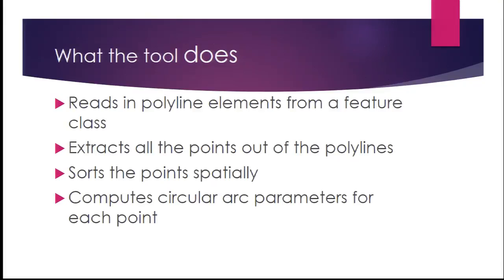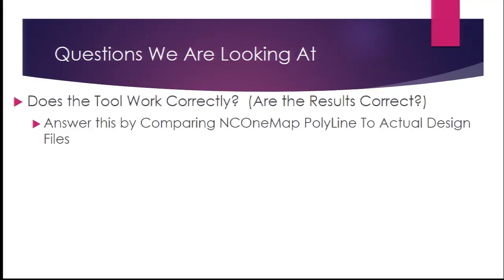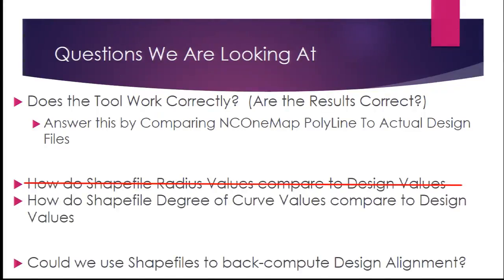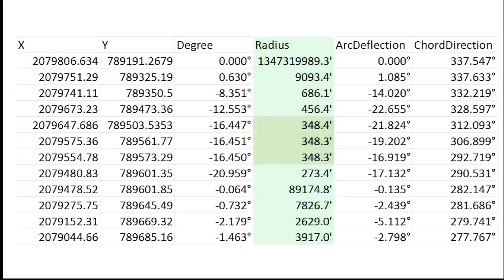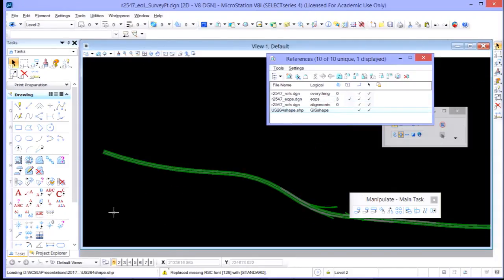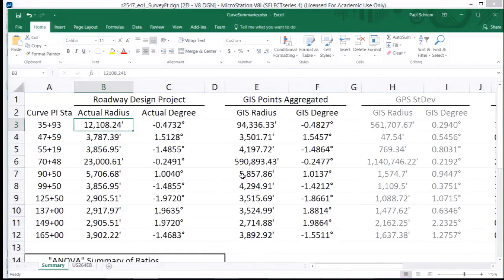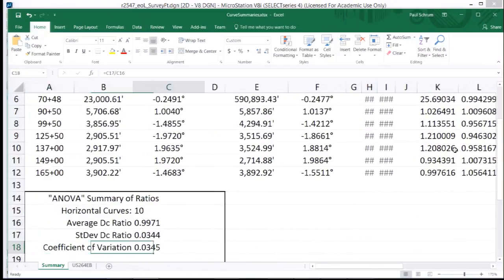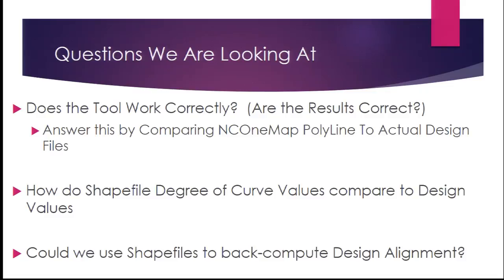Get The Kinks Out Determining Roadway Radii From PolyLines